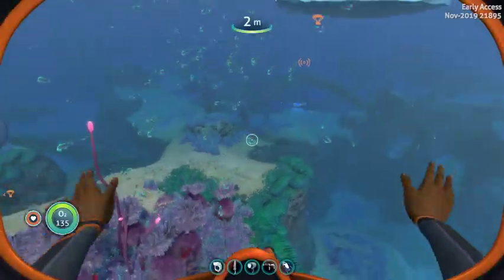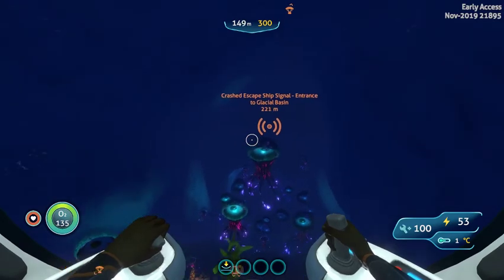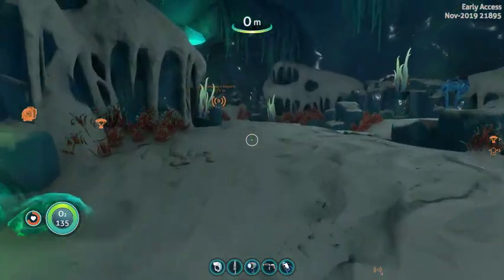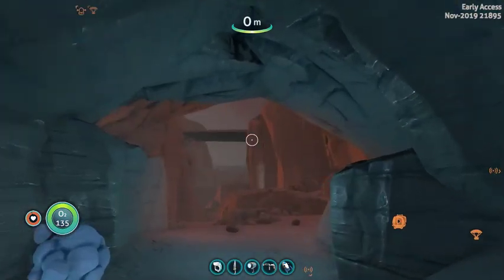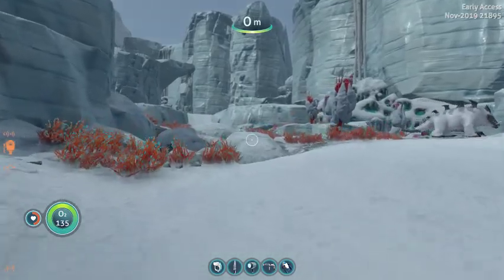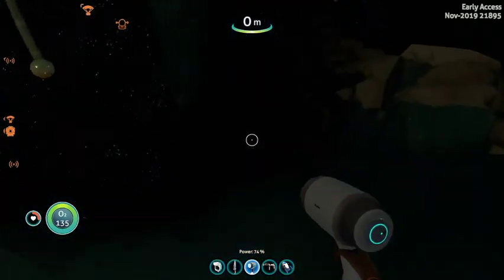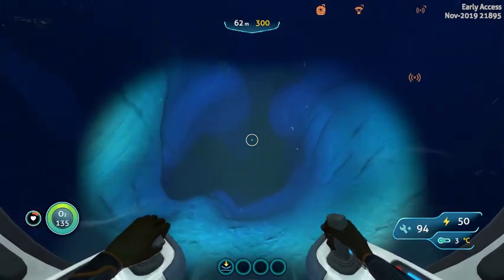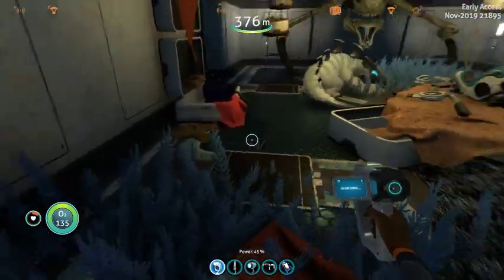Subnautica: Below Zero (Early Access) - Episode Six